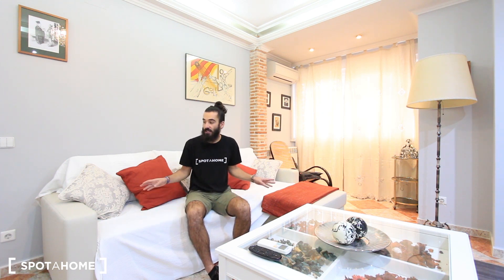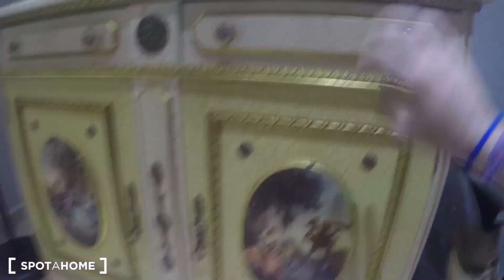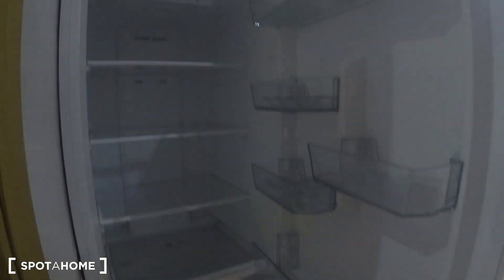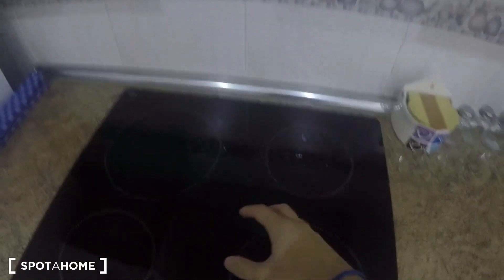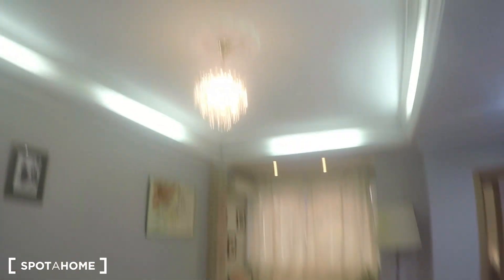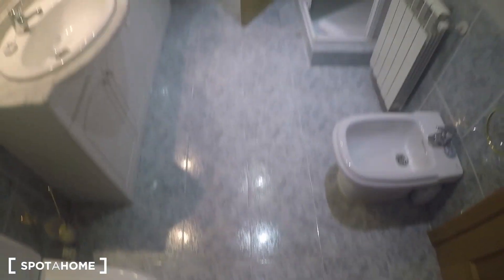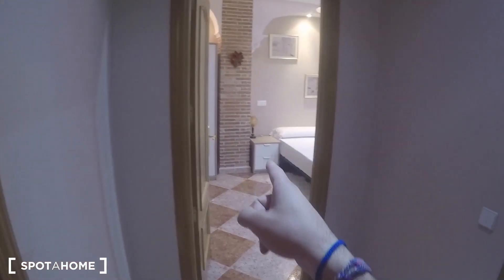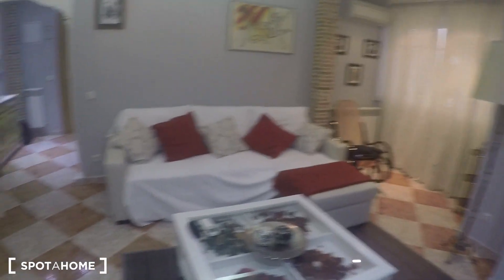Quiet 2-bedroom apartment for rent close to museums in Ríos Rosas - Spotahome (ref 142134)